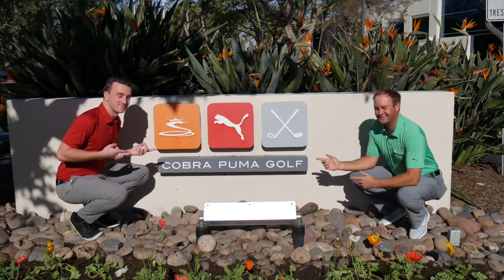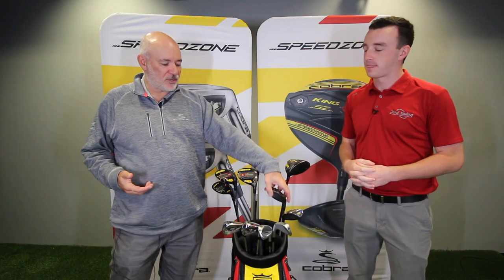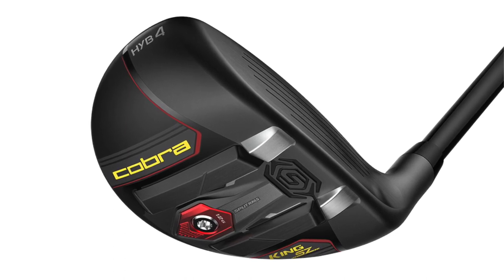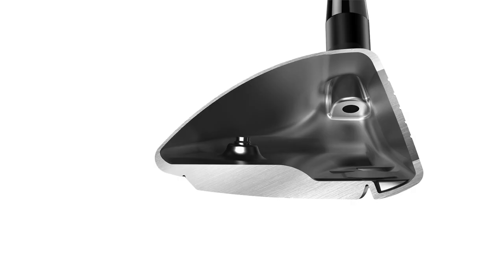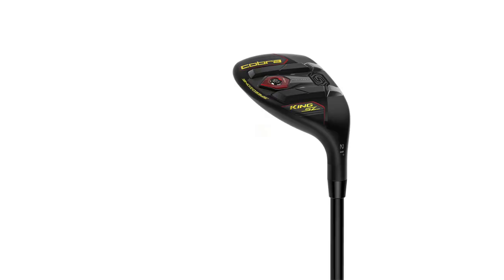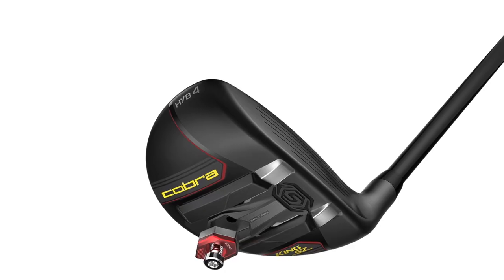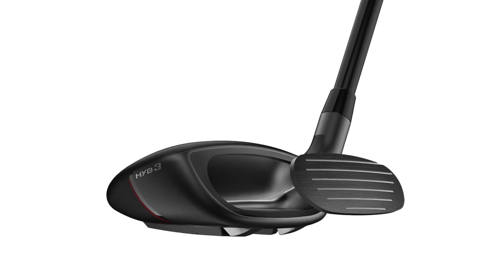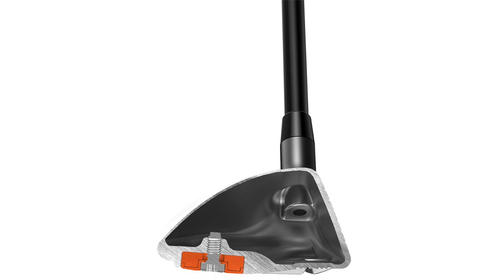Cobra SpeedZone Hybrids | R&D Discussion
2nd Swing recently caught up with Cobra Golf Vice President of Research and Development Tom Olsavsky at Cobra headquarters in Carlsbad, California to learn more about the new KING SpeedZone hybrids. The key innovation in the SpeedZone hybrids are Hollow Split Rails, which create more flex at impact, leading to added ball speed from a larger section of the clubface. Additionally, SpeedZone hybrids will also be offered in a One Length version to better suit the need of One Length iron players.